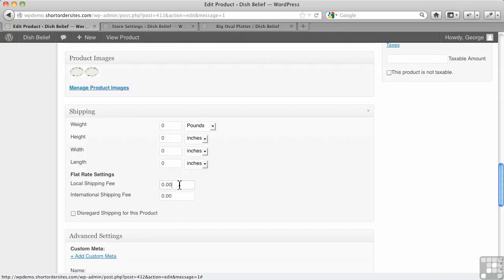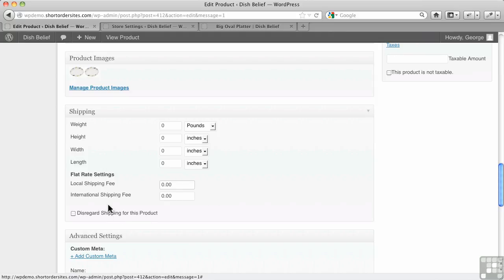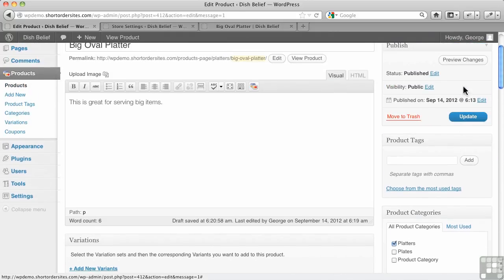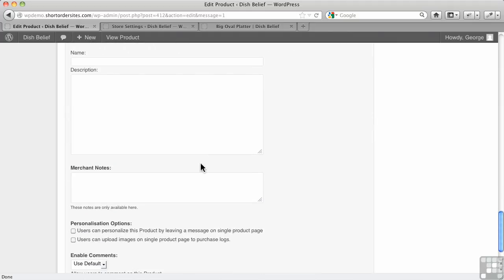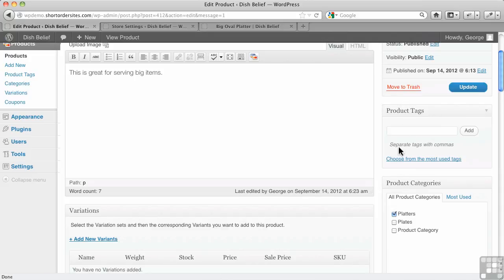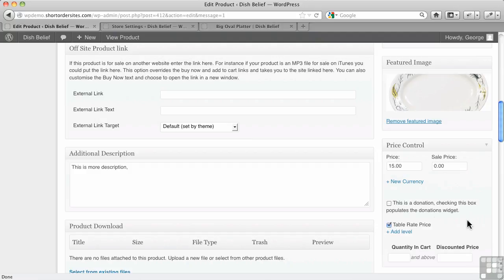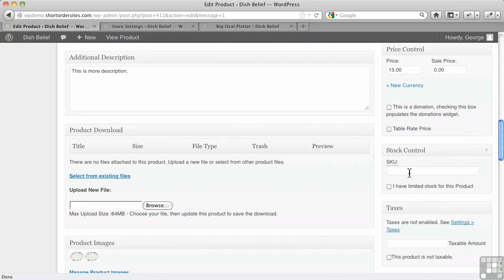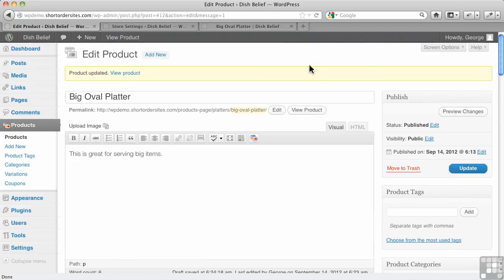0705 Advanced Product Entry Part 2